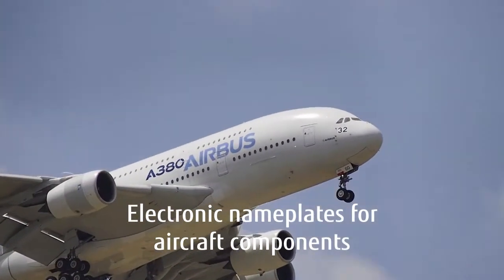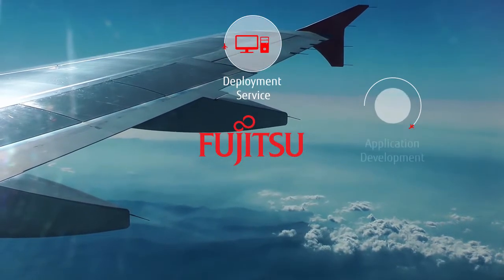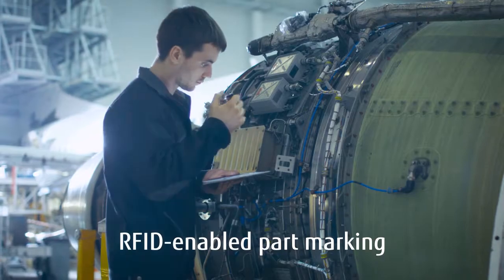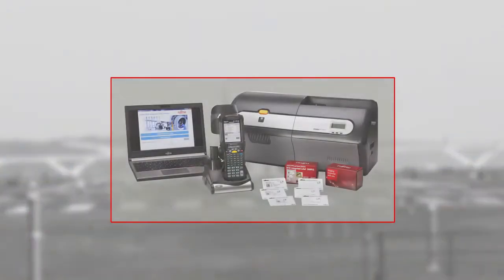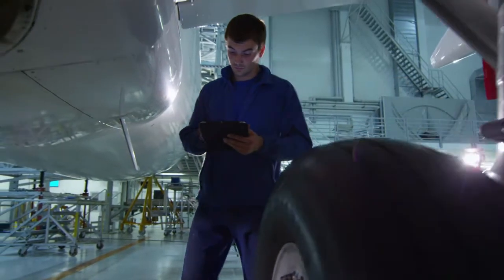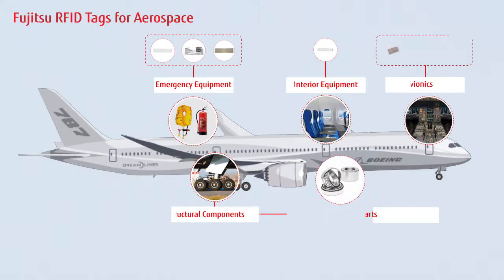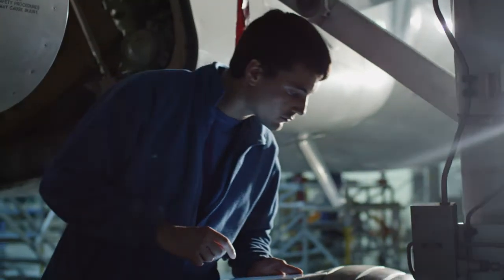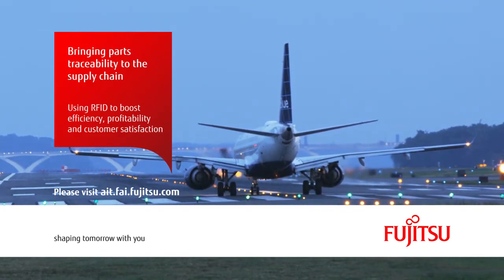Fujitsu is Bringing Parts Traceability to the Supply Chain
See how Boeing and Airbus are using Fujitsu RFID solutions to boost efficiency, profitability, and customer satisfaction.